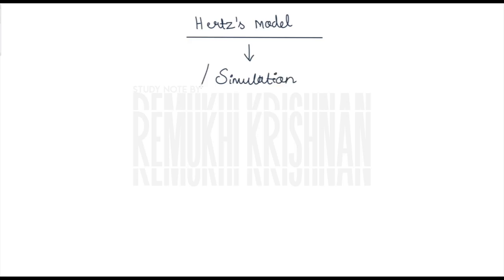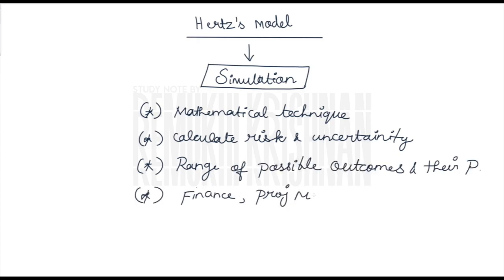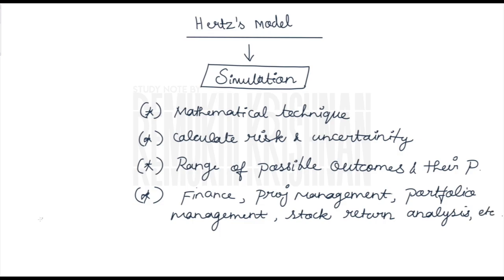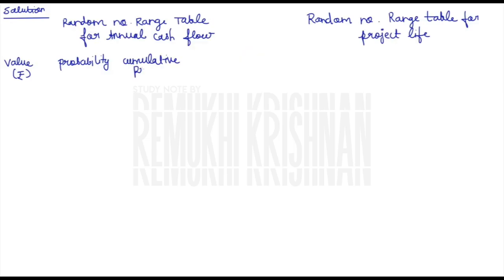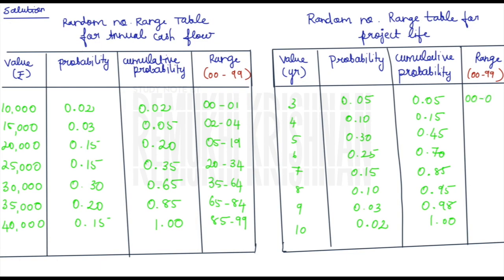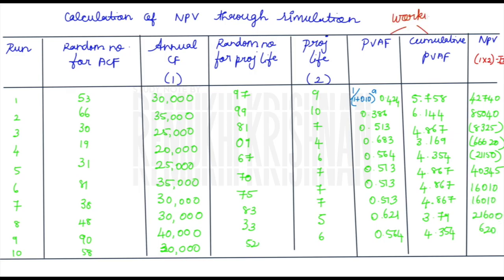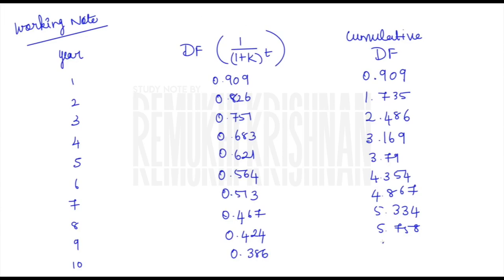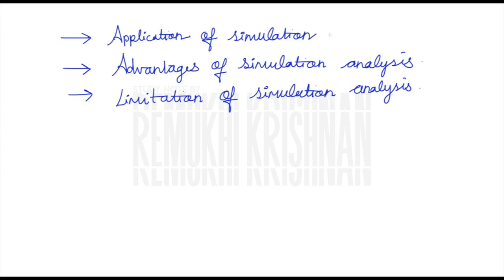Hertz Model | Simulation | Evaluation of risky Proposals | Strategic Financial Management |CMA-Final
In this video, we are going to study about the Hertz model which suggest that simulation technique which is a highly flexible tool of operational research may be used in capital budgeting exercise.

The idea for starting this channel is to share knowledge of what I acquired in the journey of becoming a CMA completely free. Every content I create is going to be free in this platform and I promise to cover nook and corner of the syllabus in this channel. And I would like to emphasis that it is going to be free forever. I have scored 74  Marks in SFM all by self-preparation. And I want to pass on that knowledge to someone who needed the most.

Do support me in helping others who, financially or due to time constraint, cannot afford/attend regular classes.